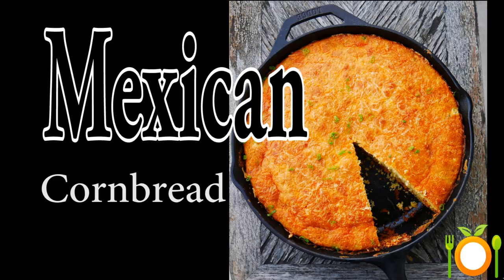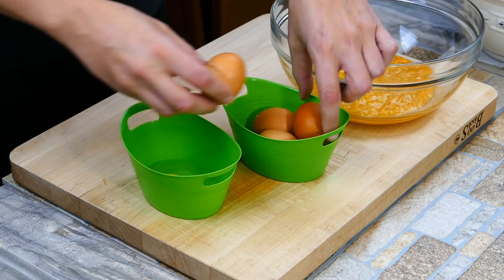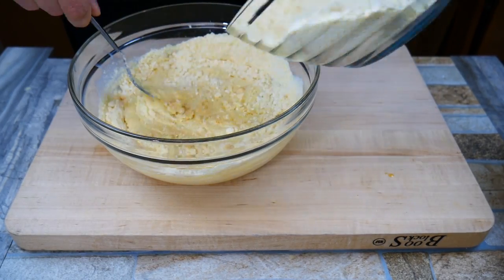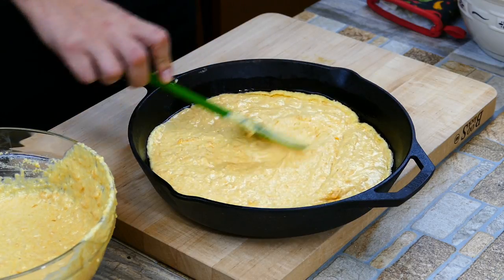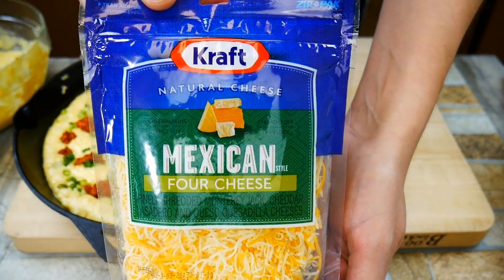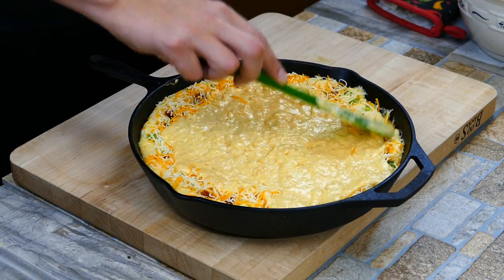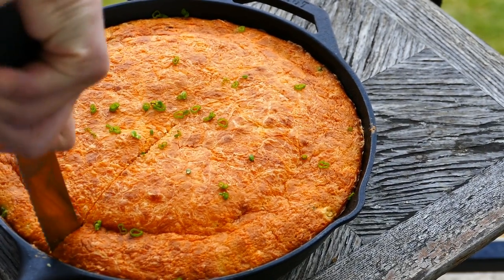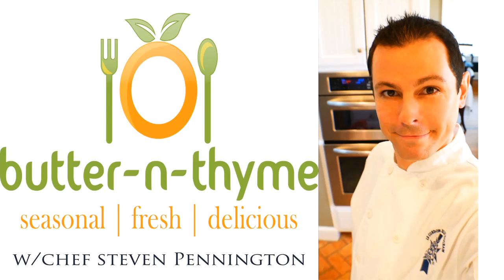Amazing Mexican Cornbread Recipe | Culinary On The Border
This is the Mexican cornbread recipe of the century, sure to please all who dare eat such amazing goodness.

Using the secret ingredient takes this cornbread recipe over the top, over to Flavortown.
I don’t know about you, but to me, the cornbread I’ve eaten in restaurants could often be described as in some way as dry.

Well, never again, I say! No more dry cornbread in our lives.
Let us know what you think of our recipe creation!

Perfect side dish with cornbread -
Answer: "Award Winning Recipe
Texas Chili Recipe"